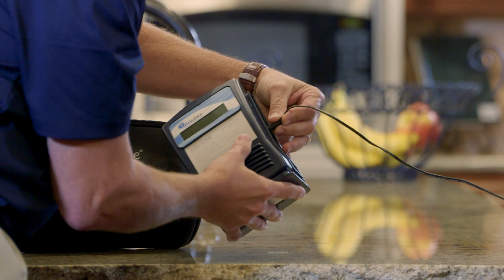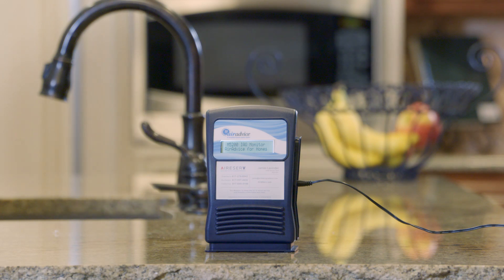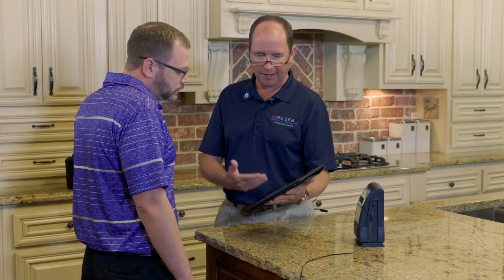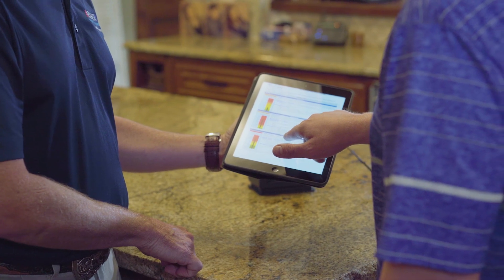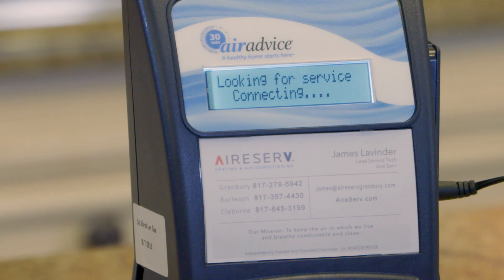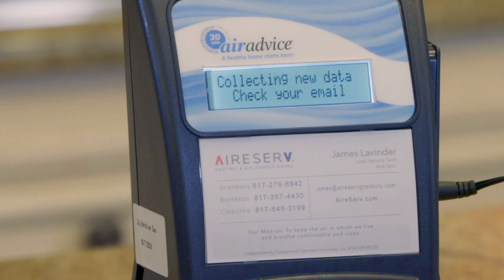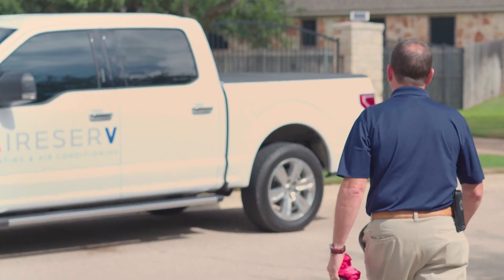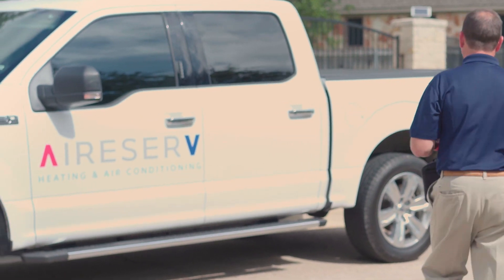IAQ Testing Procedure | Aire Serv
Aire Serv® uses AirAdvice™ technology to conduct IAQ testing, or indoor air quality testing. Watch this video to learn what you can expect after calling Aire Serv for an IAQ test.

00:15 – Symptoms of poor indoor air quality
00:31 – How Aire Serv does IAQ testing

Breathe easy all year long with HVAC and indoor air quality expertise from Aire Serv.

And more! To see everything else Aire Serv offers, please

Follow Aire Serv on social media …